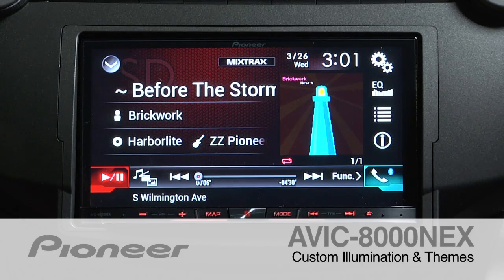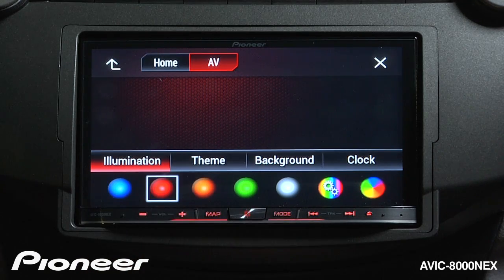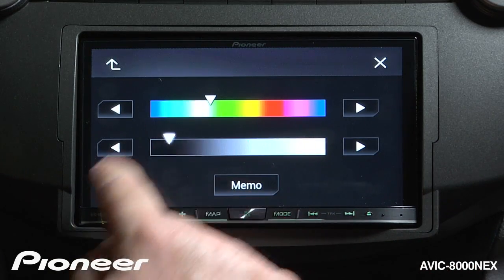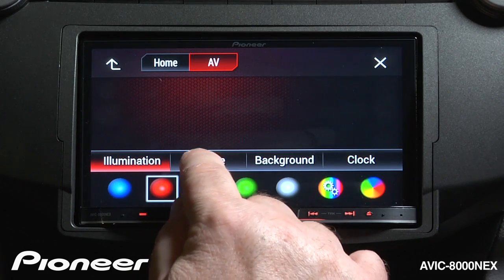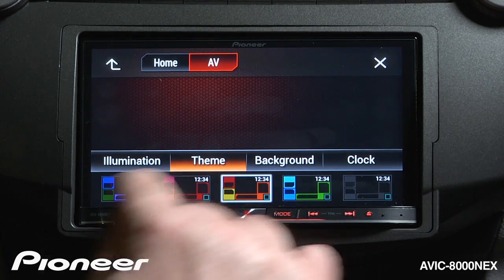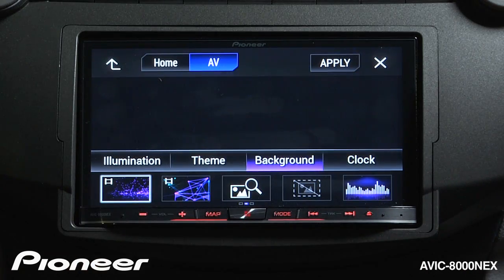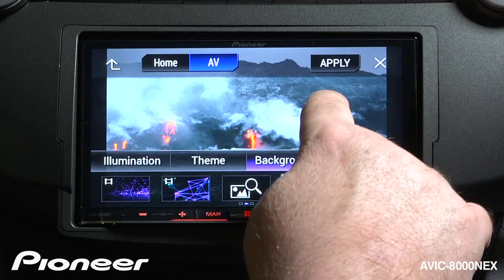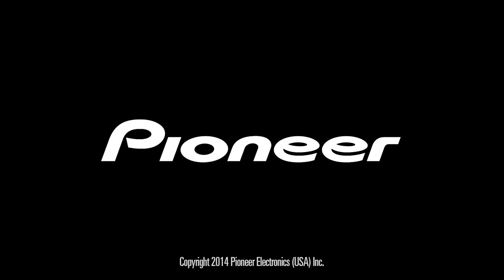How To - AVIC-8000NEX - Change Illumination and Themes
Learn how to use the Illumination and Themes Menu on the Pioneer AVIC-8000NEX.